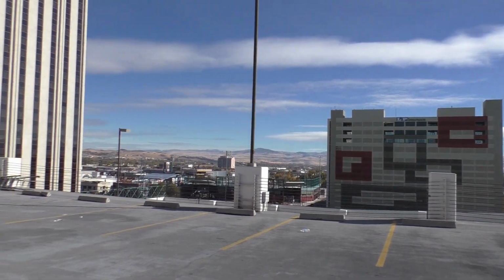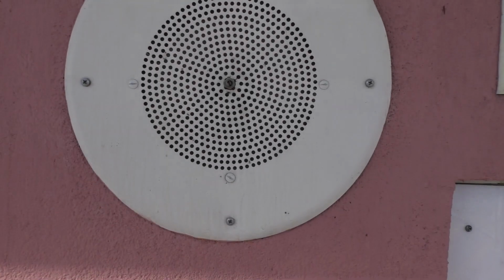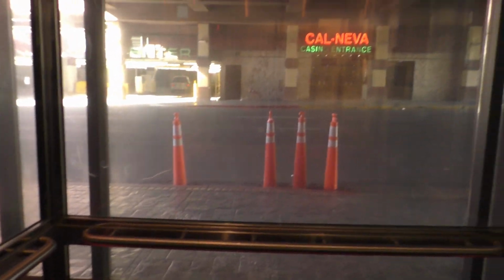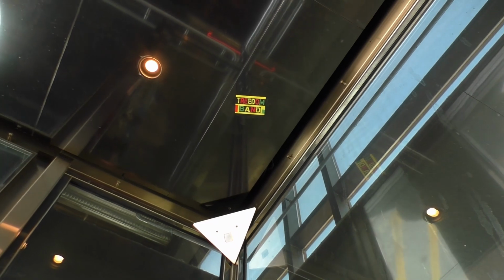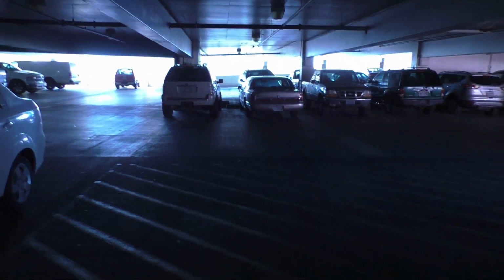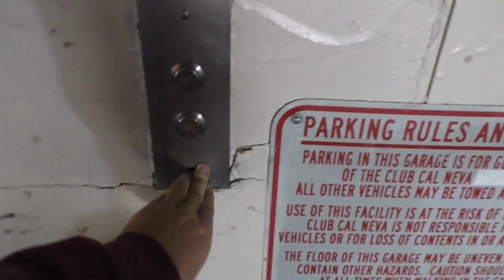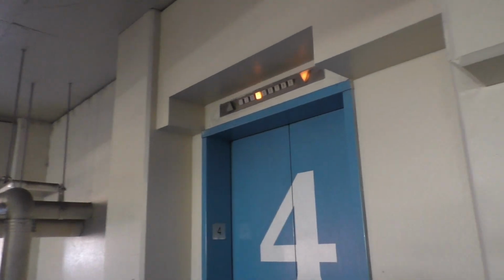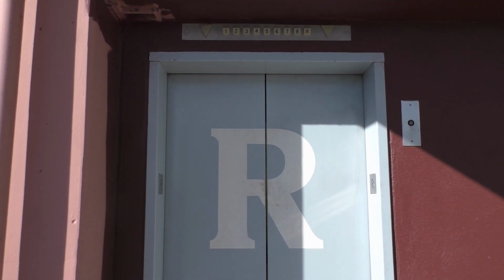Chatty Dover Traction Elevators at CalNeva Casino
While showing their age and abuse they've been through, these Dovers are holding up okay. Those plastic indicators aren't really made to stand up to constant sunlight though, and are quite yellowed and very difficult to see.